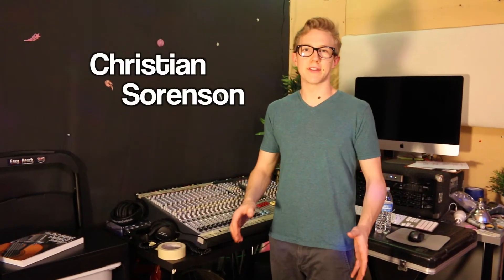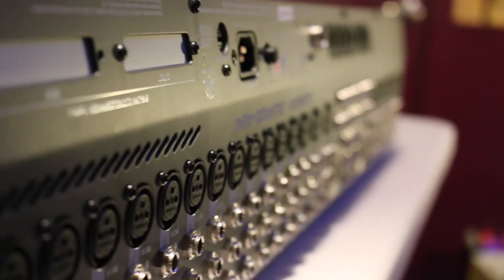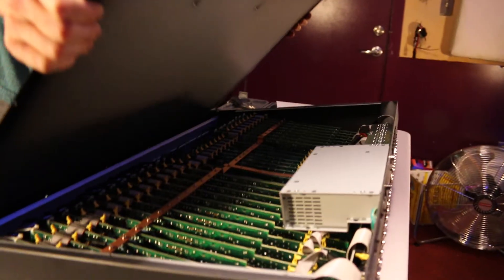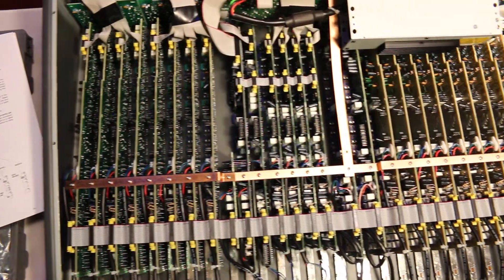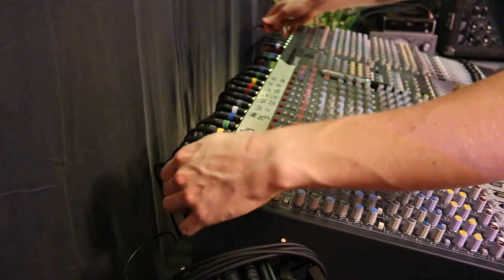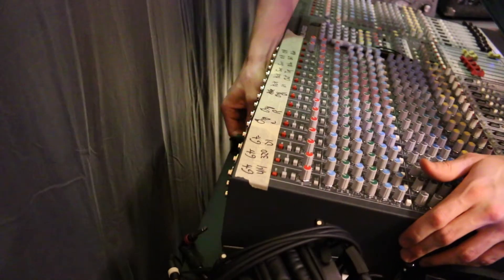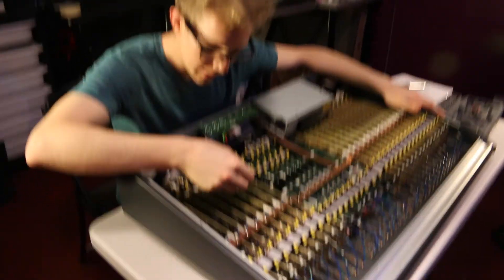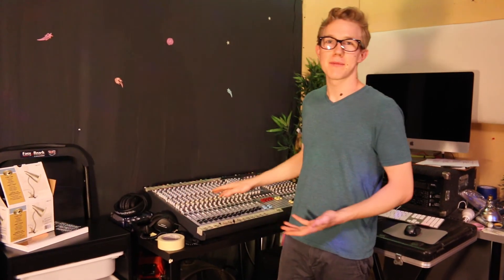Allen & Heath GL2400 Direct Output Conversion: Pre-Fader to Post-Fader Metering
Taking a look inside our console!  This modification allows us to record each individual channel's EQ and fader settings instead of only being able to hear those settings through the summed master outputs.  Now we are able to use the board much more like a traditional recording console with great, analog control over each signal before it hits the interface or computer.

LINK TO FIRST RECORDING WITH NEW SOUND!

I'll admit, that in this first session, I was a bit bold with the boosting of the lower frequencies (80hz) in the bass channel.